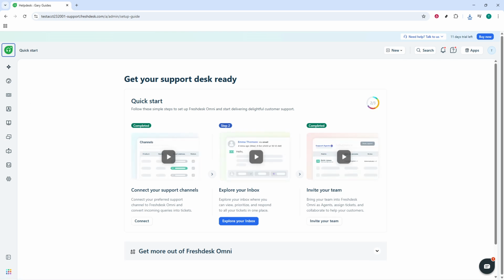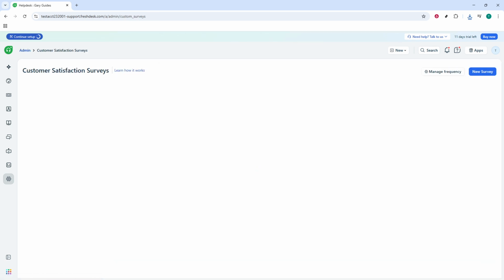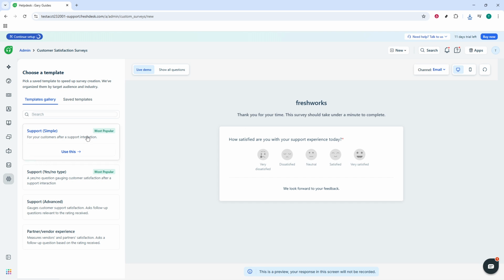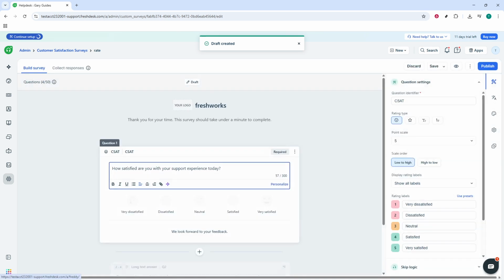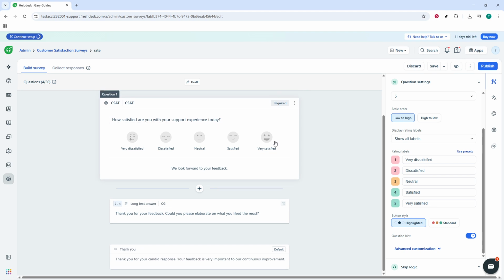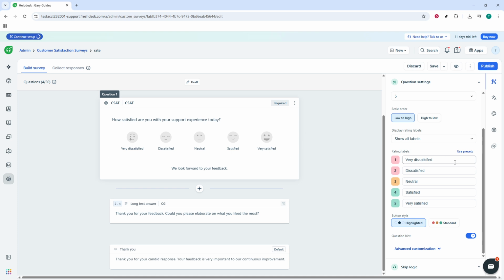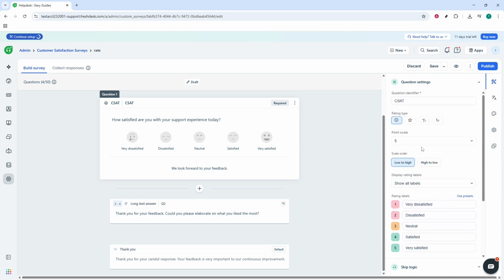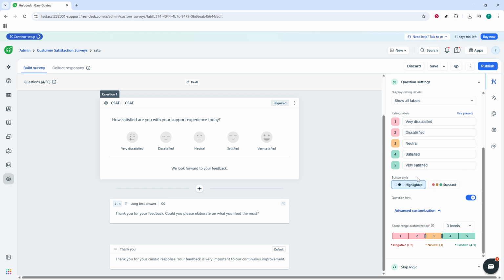How To Create A Survey In Freshdesk (CSAT) (2026) | Full Step By Step Tutorial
Want to collect customer feedback and improve support quality? In this updated 2026 Freshdesk tutorial, I’ll show you exactly how to create a CSAT survey in Freshdesk step-by-step. Whether you're measuring customer satisfaction, tracking support performance, or improving your help desk experience, this guide covers the full setup process from start to finish.